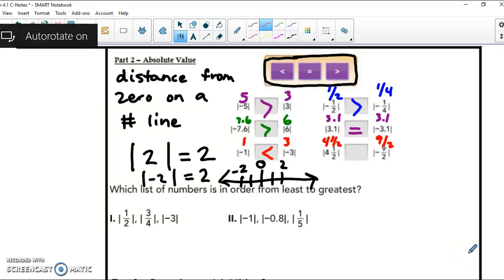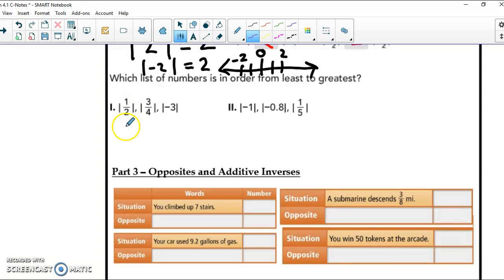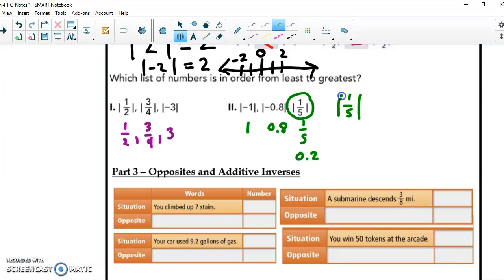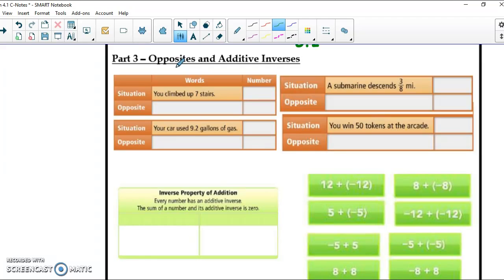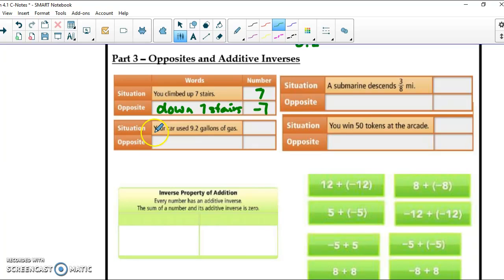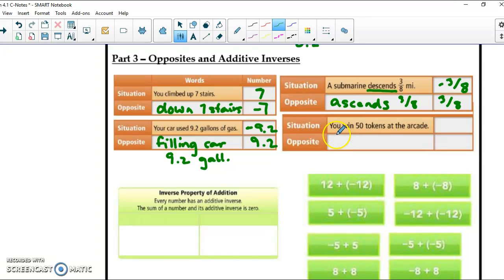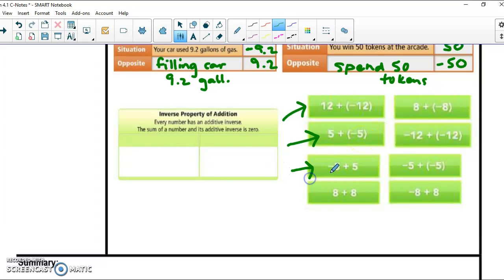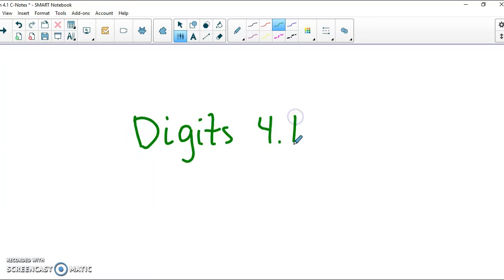7th Math 4.1 Rational Numbers, Absolute Value, and Opposites